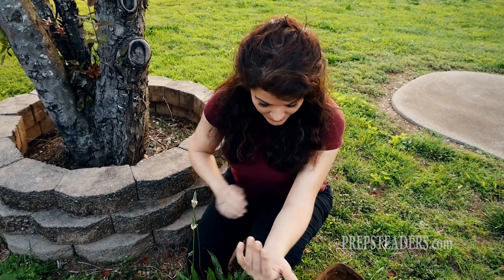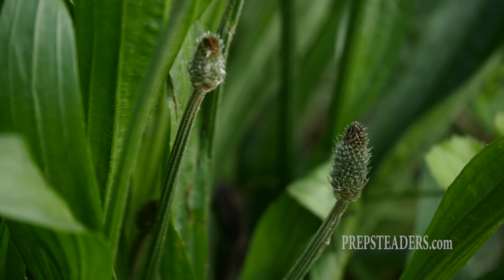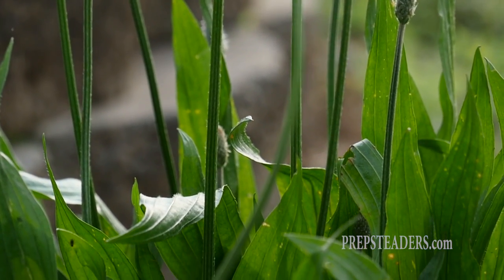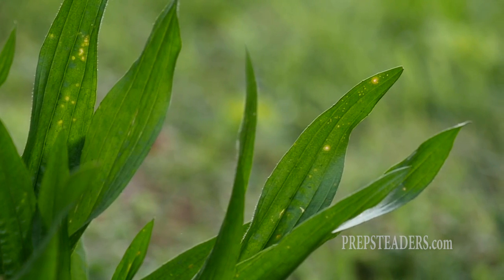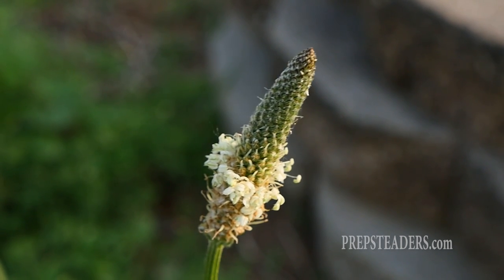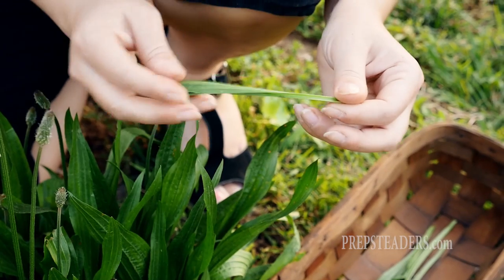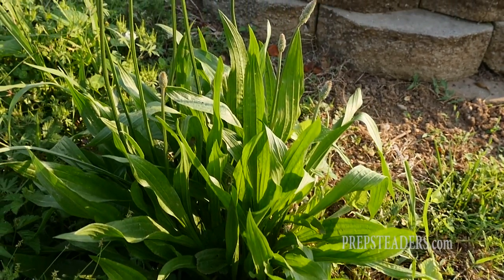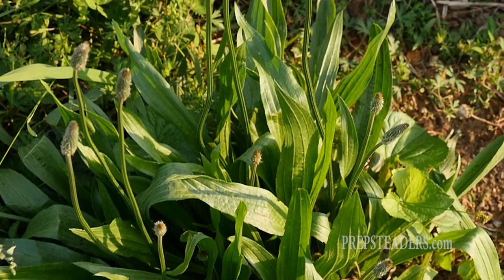Foraging for Wild Plantain - with PREPSTEADERS.com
When you get a bee sting you probably don't think, "Hey! Let me go run around in the front yard till I find a cure for this!". but after watching this video, you might actually want to. :) Join Christa Swartz of PREPSTEADERS.com and learn about one of God's incredible edible weeds: The Wild Plantain.

For more information on this and Prepsteading in general, pop over We look forward to getting to know you!

Special thanks to ChristosFilms.com for filming & editing our videos!

Panasonic DMC-GH4 Camera we use